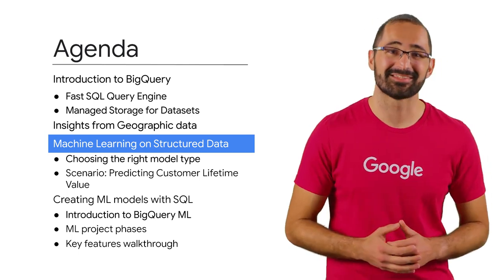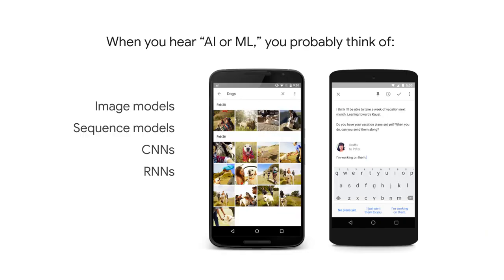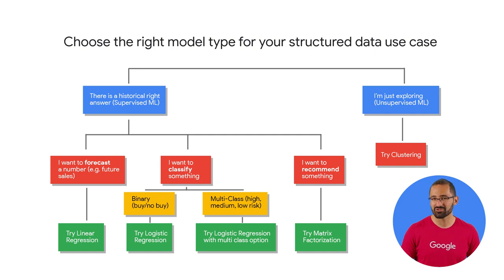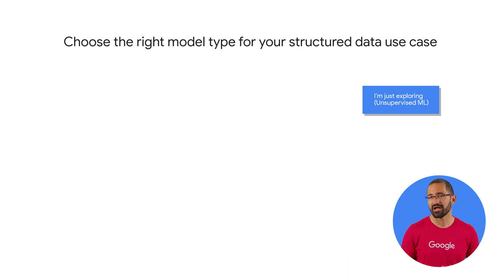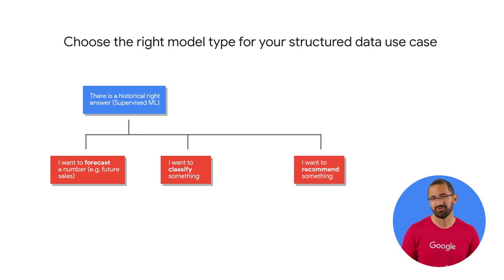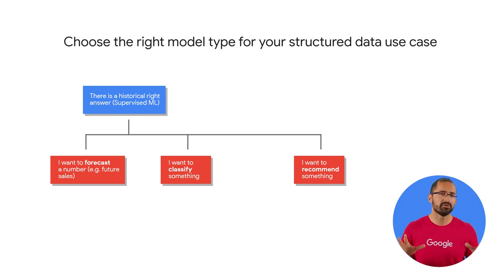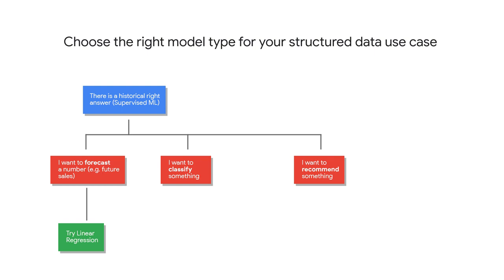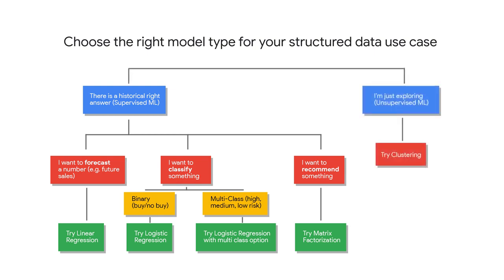3.9 Choosing a ML model type for structured data | Predict Visitor Purchases Using BigQuery ML